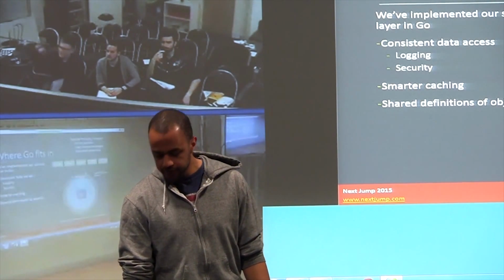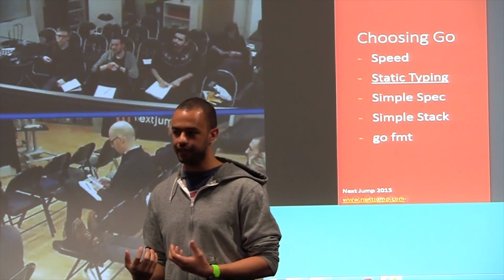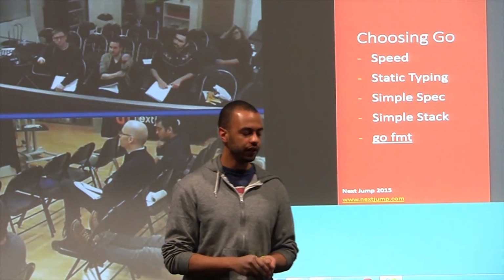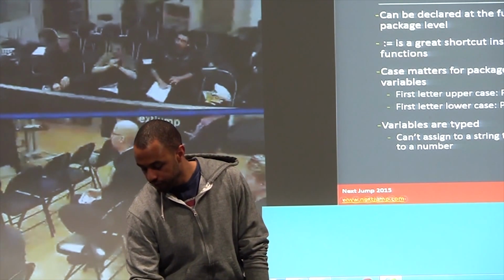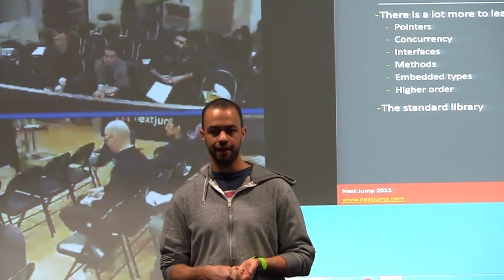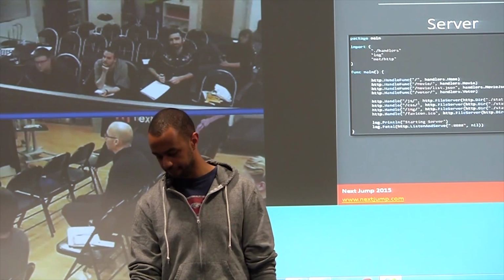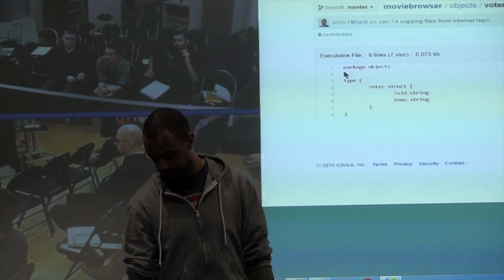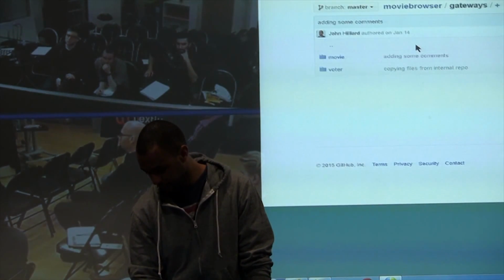First Fridays: Go 101 with John Hilliard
Senior Software Engineer at Next Jump John Hilliard presents an introduction to the Go programming language, where he covers the fundamentals in syntax and structure. John also covers an example project he put together using only Go on Linux to allow him to browse movie recommendations.